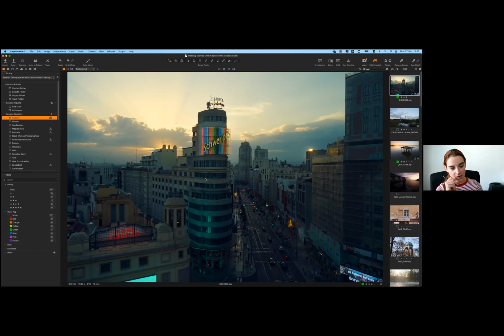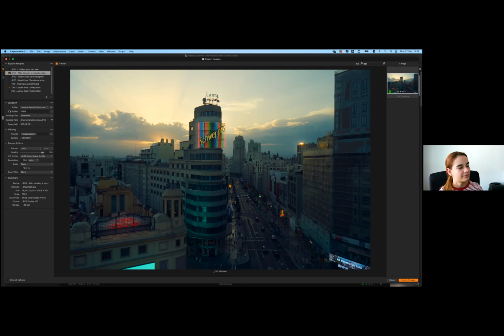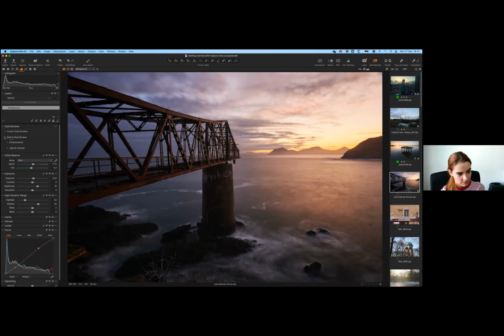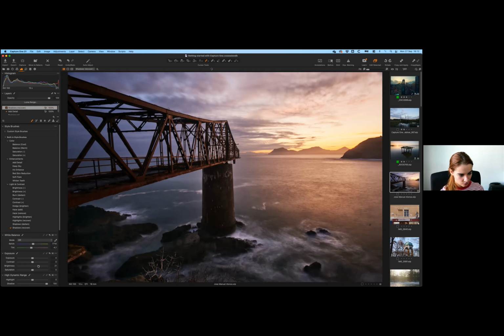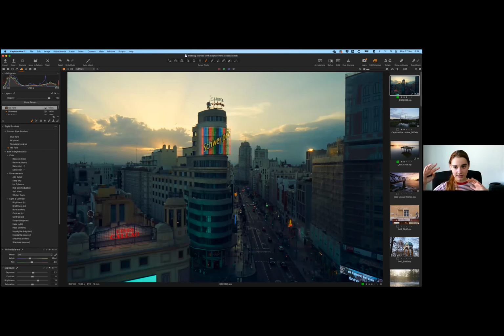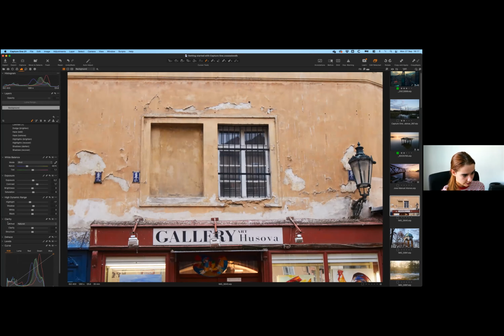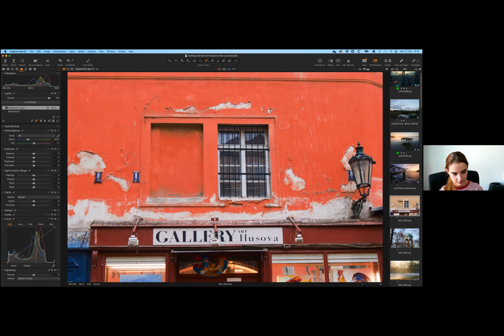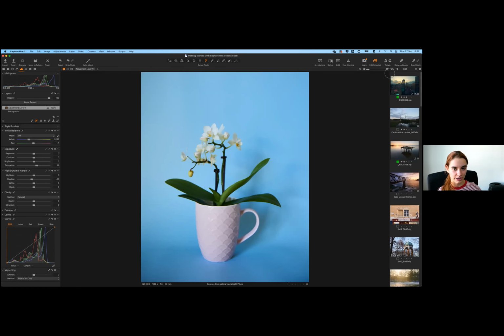Black Women Photographers: Capture One Post-training Q&A